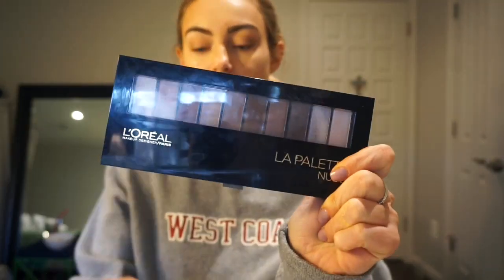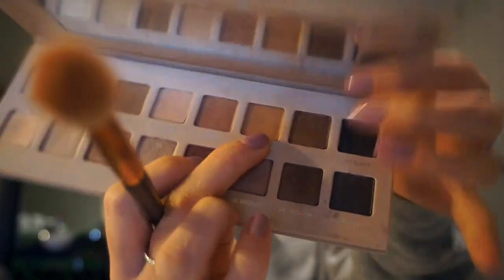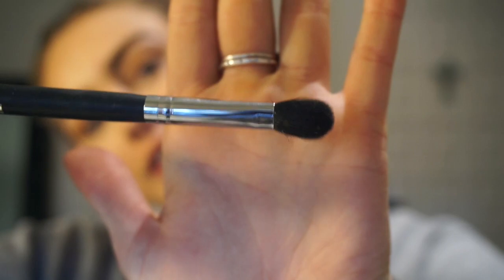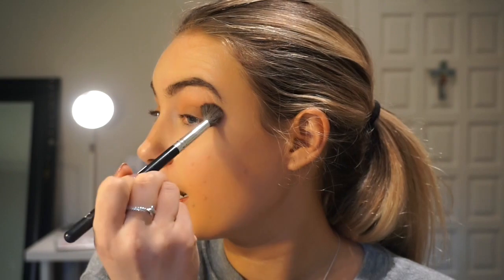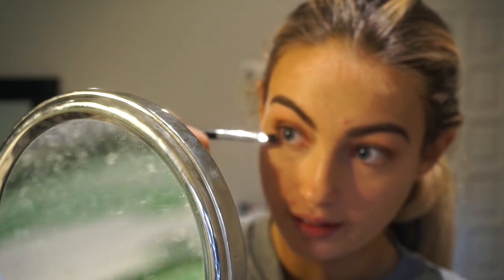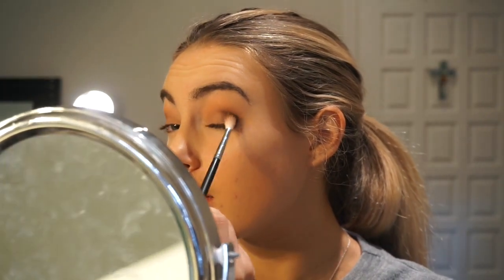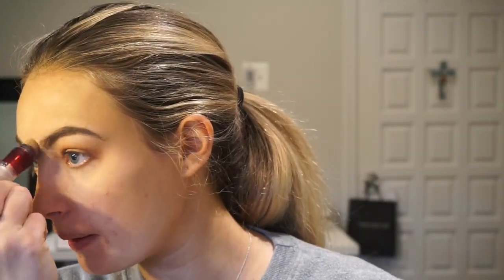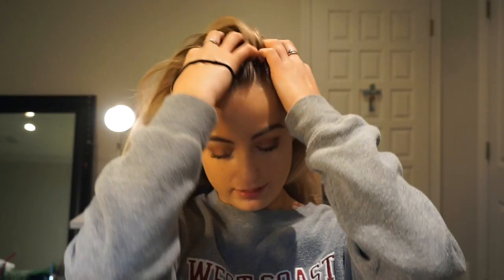Super Easy Eyeshadow Tutorial | Winter Makeup Look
Hope you all enjoy this makeup tutorial! I had so much fun filming it! Love you all!!
xoxo claire

Lorac Palette!

S n a p c h a t : @completelyc

I'm always posting about when I'm uploading and showing you guys behind the scenes. I also am always posting new makeup and things I have bought that I don't add into hauls on my channel! Add me on snapchat to make sure you don't miss out on anything exciting!

I n s t a g r a m : @claireevelynb

Also, my Instagram is a great place to stay up to date with my outfits of the day and get inspiration.